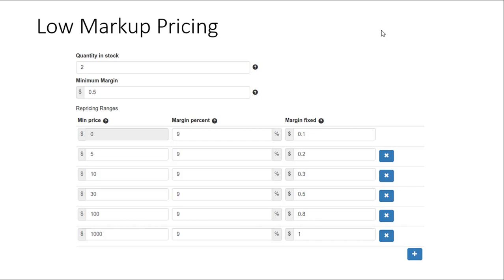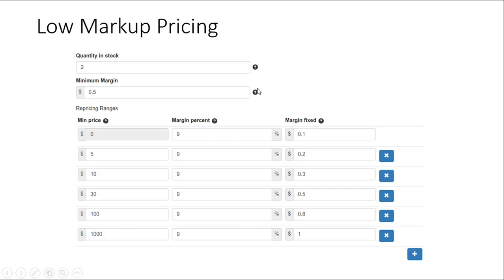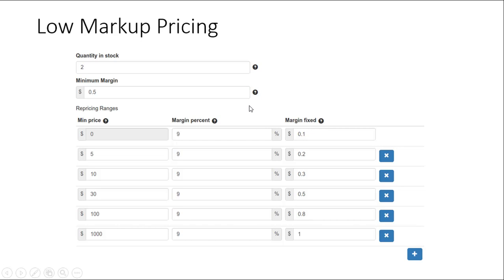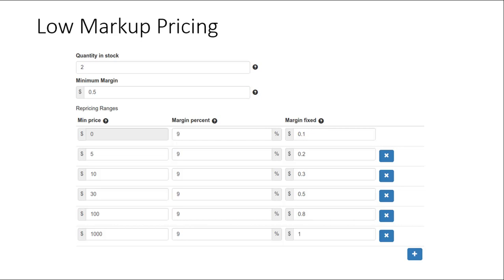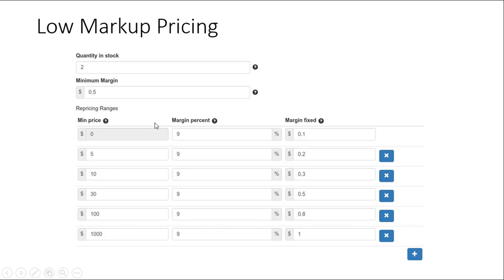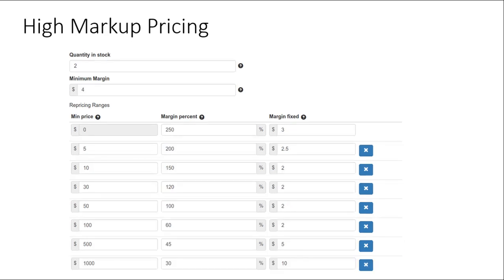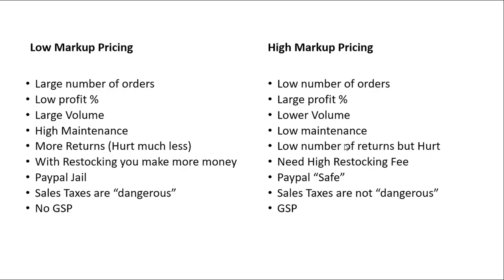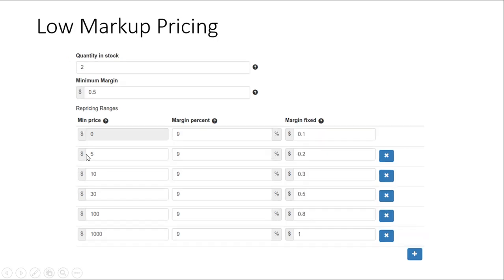Pricing Strategy Schemes: Advantages & Disadvantages Explained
In this video I explain the Advantages and Disadvantages of Pricing Strategies.